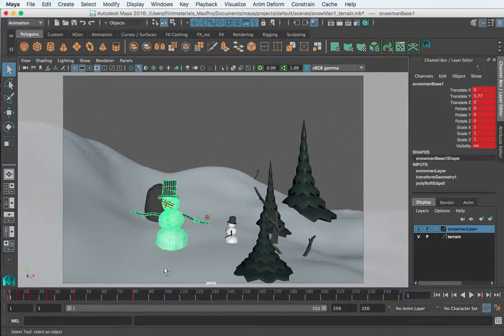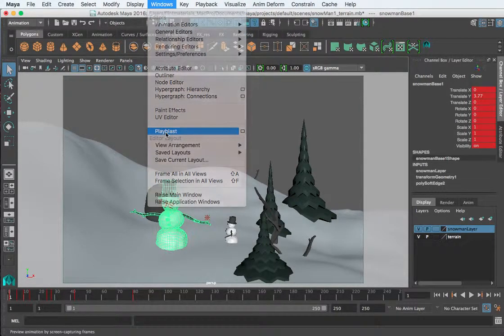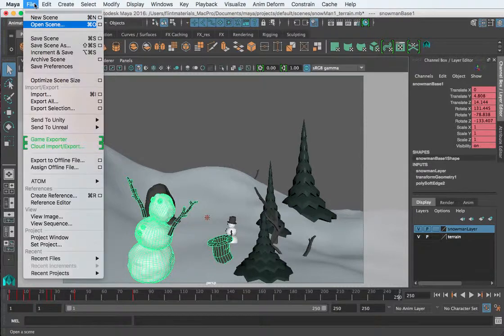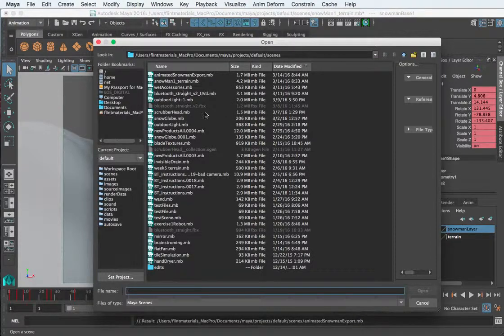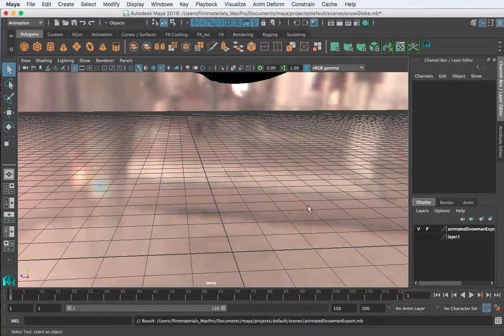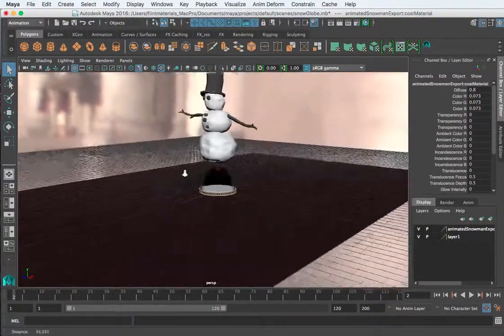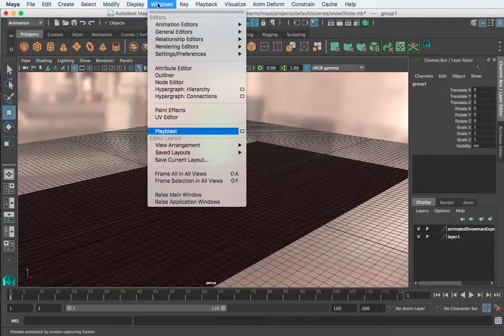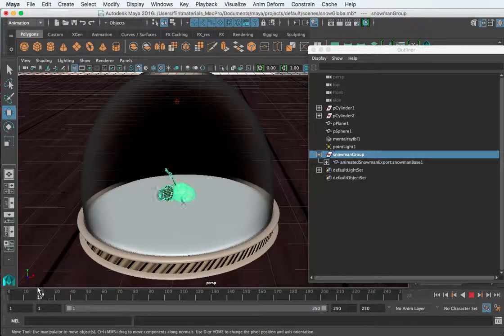SnowGlobe - Exporting and Importing Animation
You can save your animated snowman and materials from one scene and import them into another.